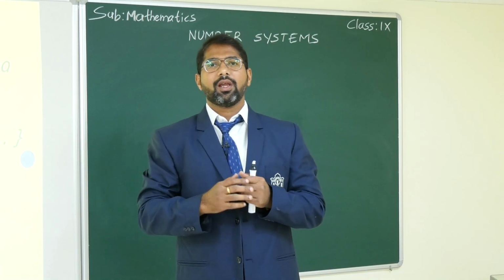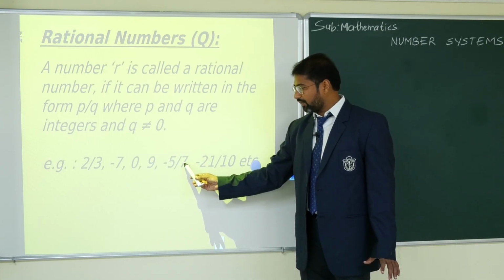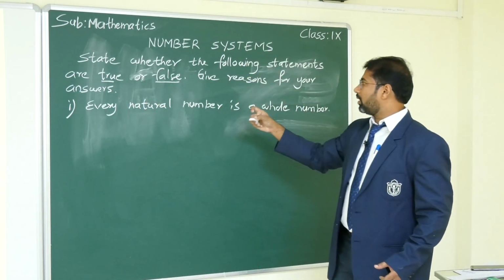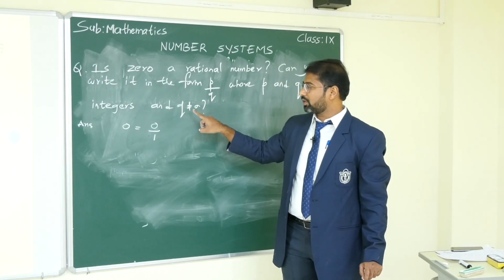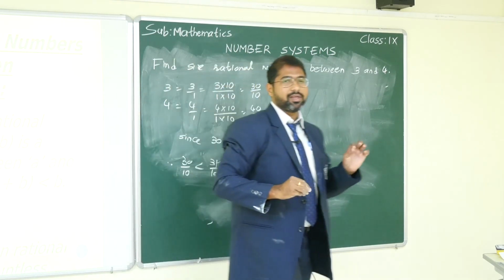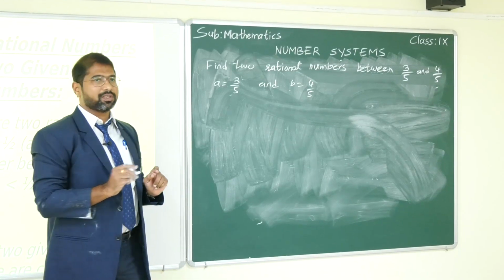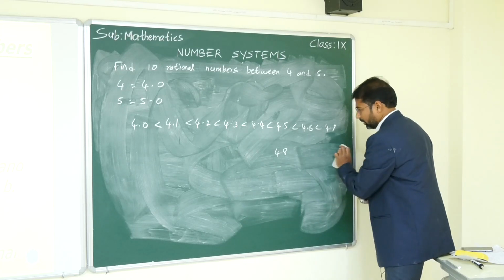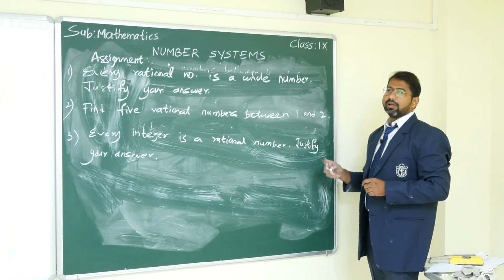Mathematics by Mr. K NARAYANA